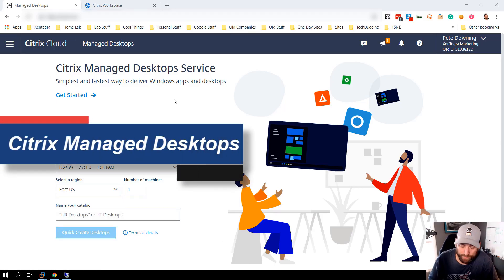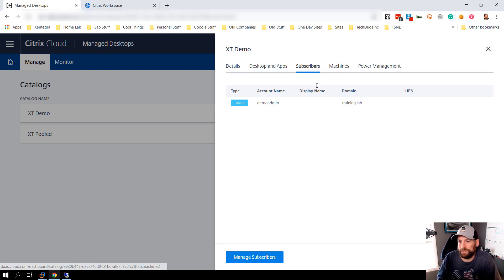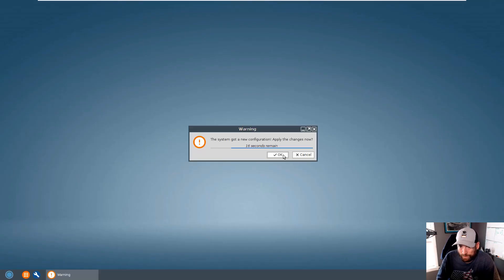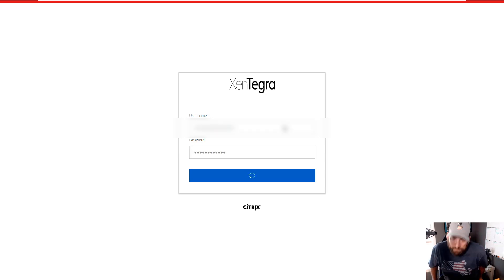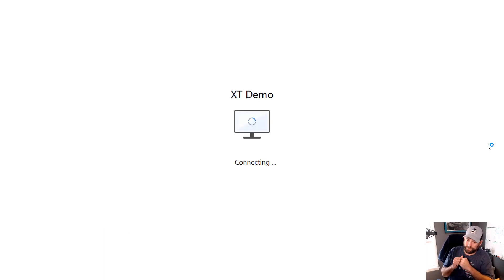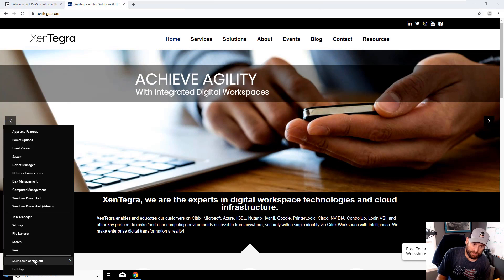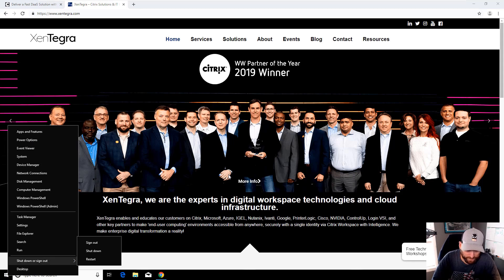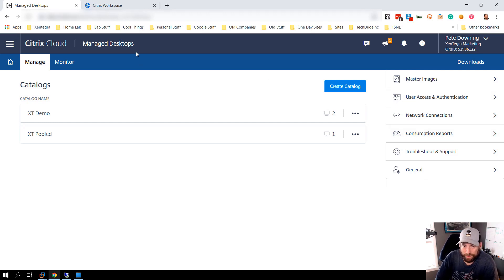Citrix Managed Desktops Part 2 - Launching Desktops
Easily manage your apps with a complete desktops-as-a-service (DaaS) cloud solution.

Citrix Managed Desktops is a desktops-as-a-service solution that makes it easy to deliver secure Windows apps and desktops from the cloud. This simple, turnkey service eliminates the complexity of desktop management and enables you to quickly deliver desktops and apps to any device, from anywhere.